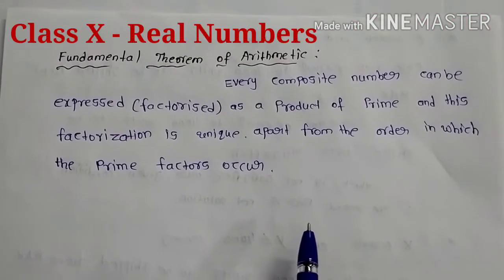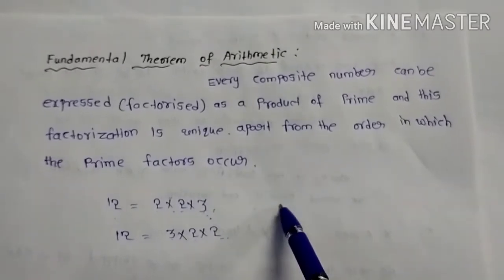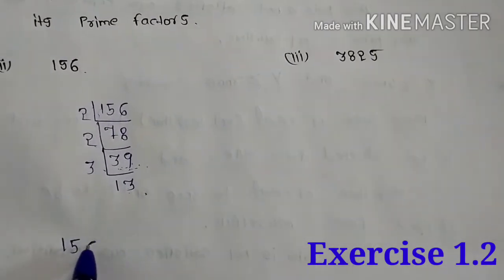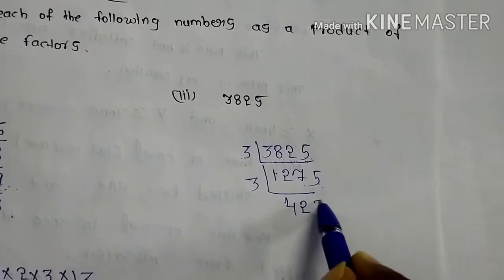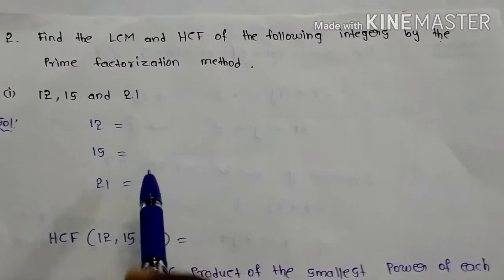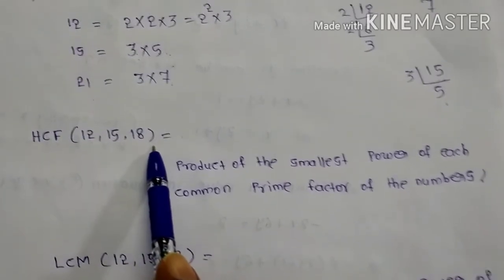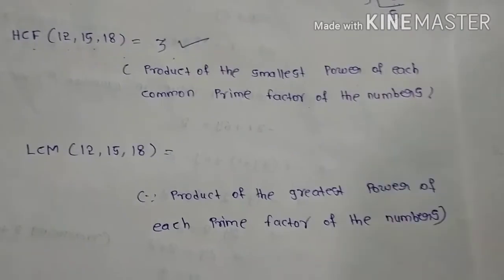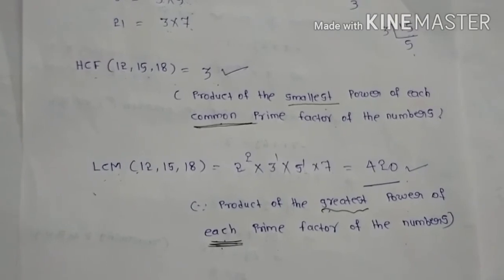Class X - Real Numbers- Exercise 1.2 Solutions - Q n 1&2